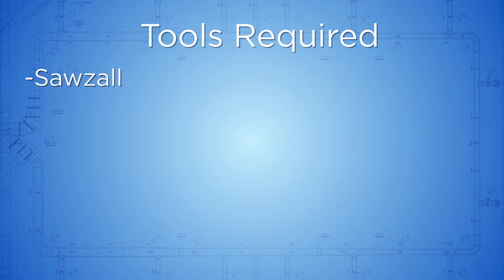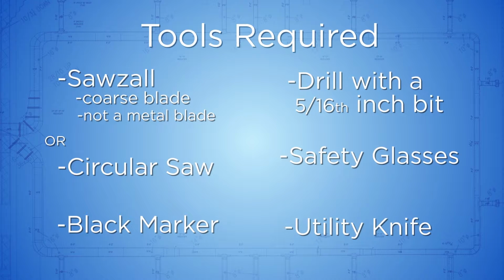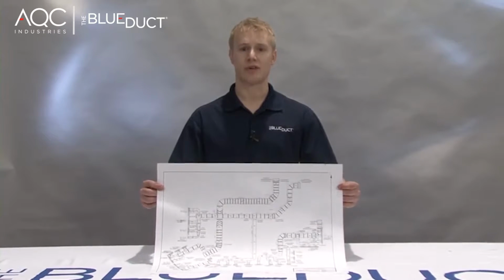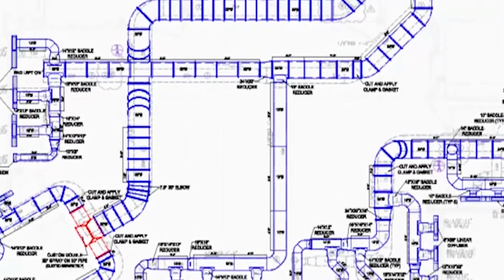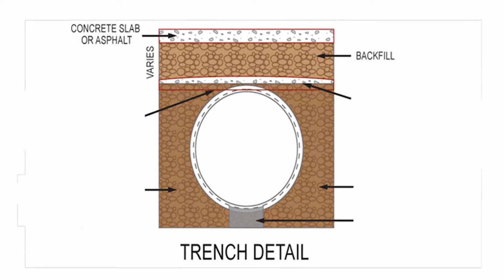#1 BlueDuct® Tools: What You Will Need to Install 8" to 18" Duct